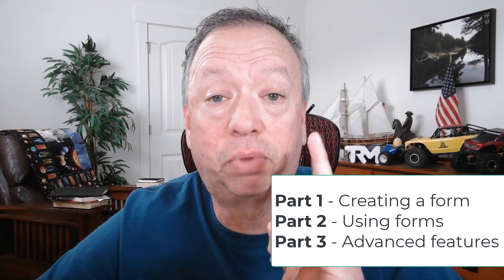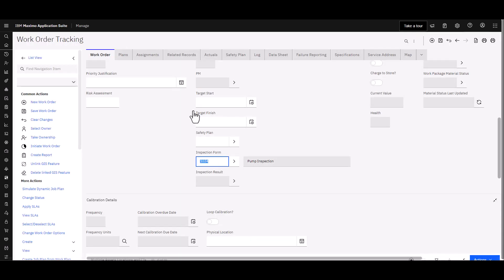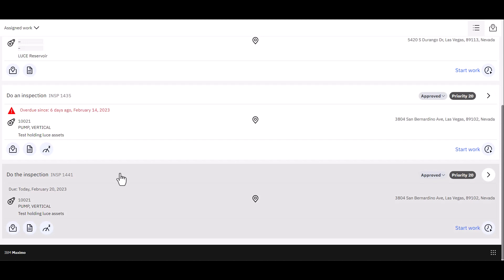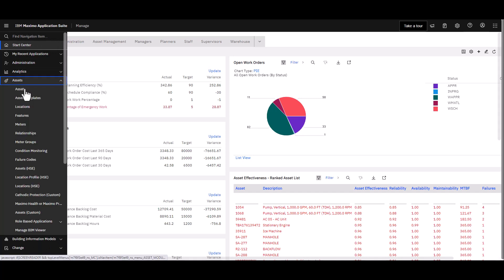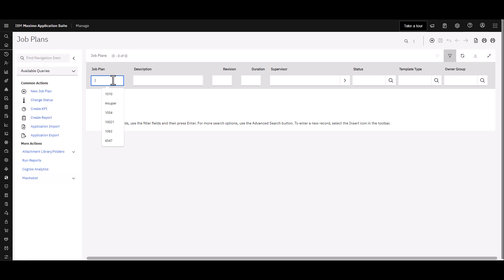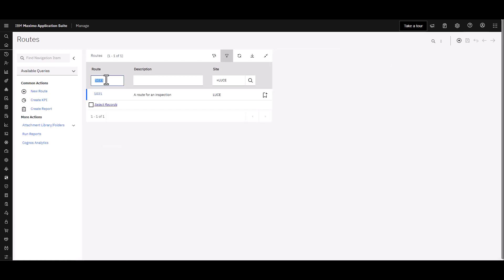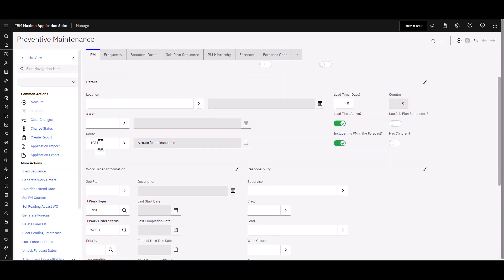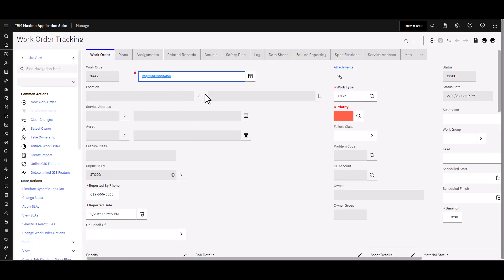Inspection Forms Pt. 2 – IBM Maximo & MAS | Feature Friday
These videos (4-part series) introduce the creation of an Inspection Form, then their use, and finally a few advanced options.